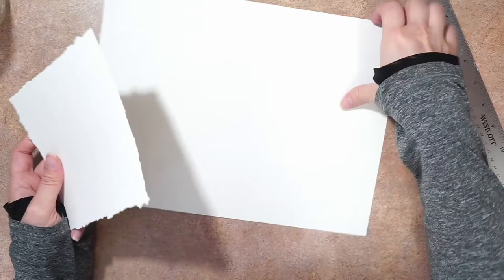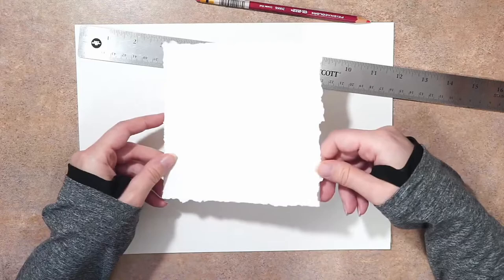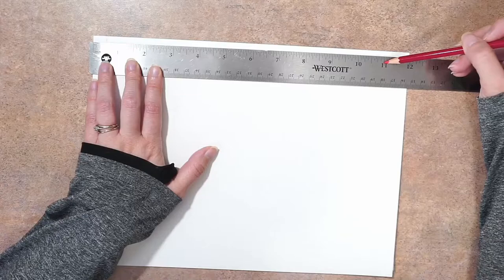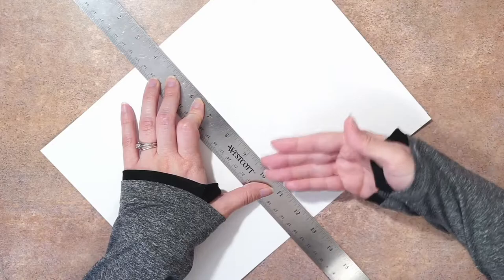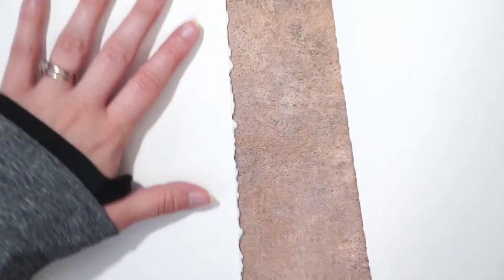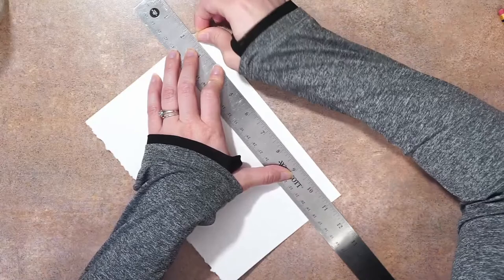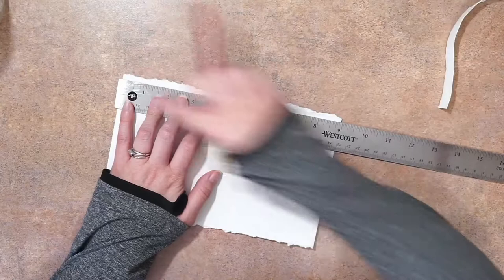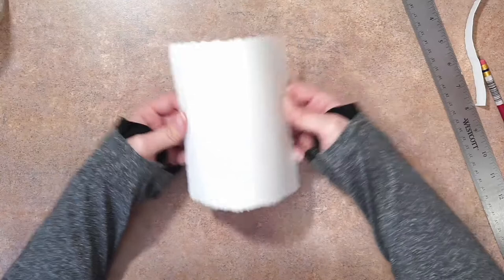DIY deckled edge 🌿 How I tear my paper for decorative edges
Hello beautiful huemans!

Today I'm sharing my method for tearing watercolor paper. I've gotten a handful of dm's on Instagram, asking how I "give my paintings a rough edge" so here we are!

There are a number of ways to tear/deckle edges, many that include water (which I opt out using for my watercolor and printmaking papers to save time, create a rougher edge & avoid potential paper damage) So I wanted to show you guys my approach, as well!

☽ SUPPLIES LIST:
Metal Ruler w/ Cork (non-slip)Backing
Affordable Watercolor Paper
(and any pencil of your choice - I used this one